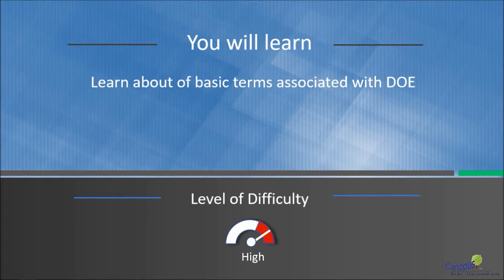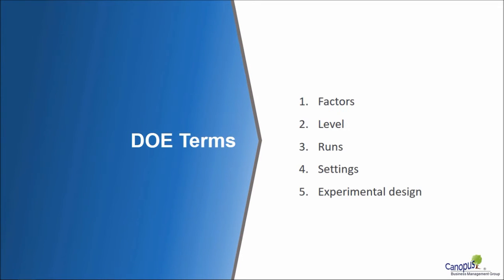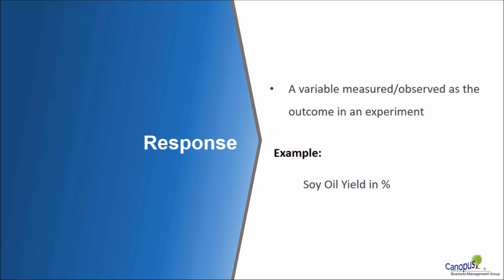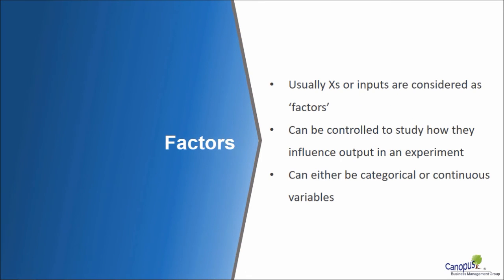Terms in DOE